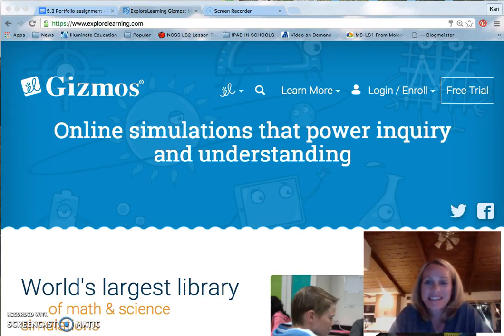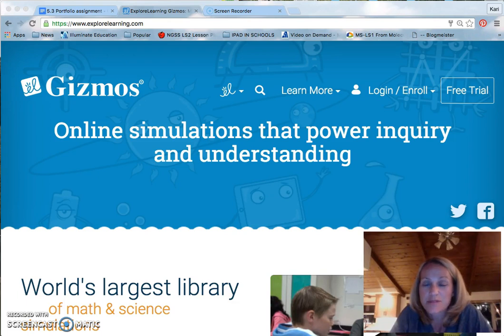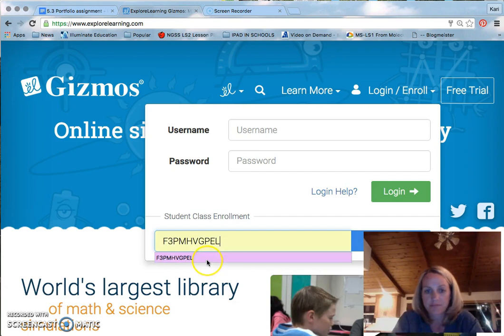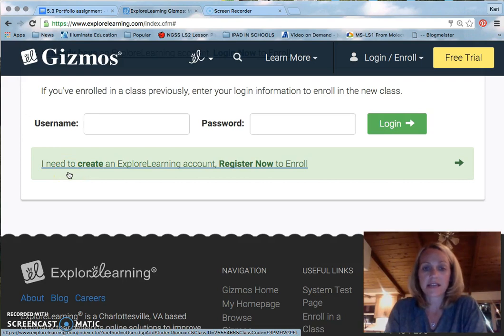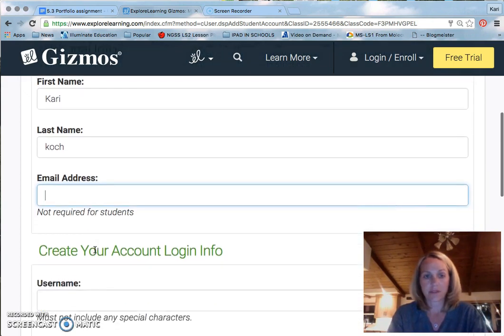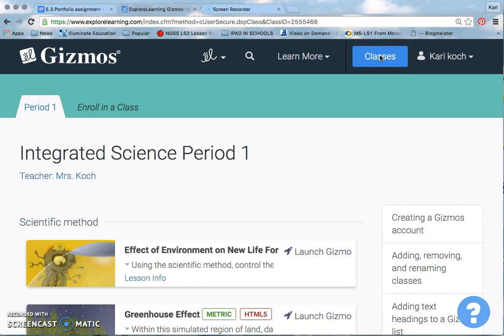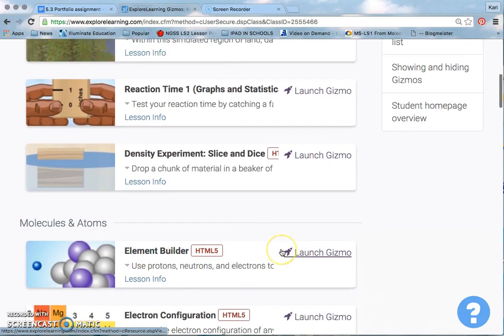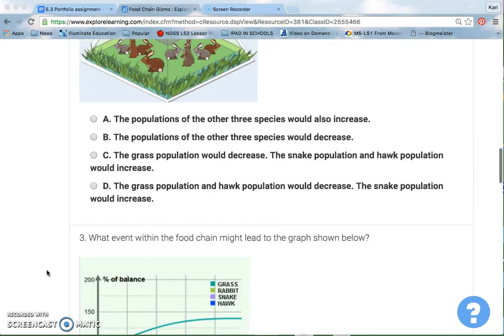Setting up a Gizmos Account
This Screencast will help students set up their Gizmo accounts